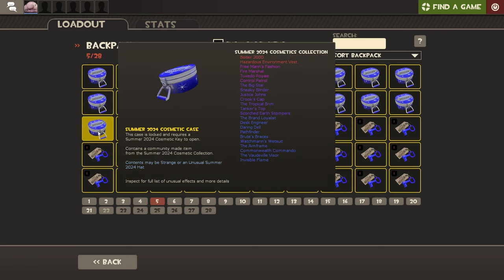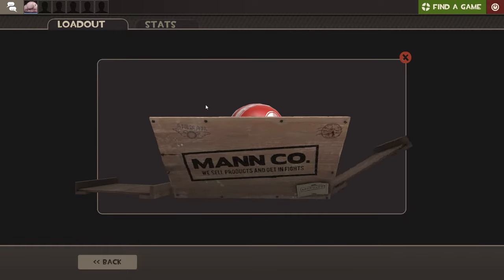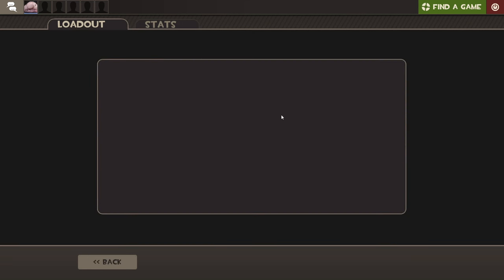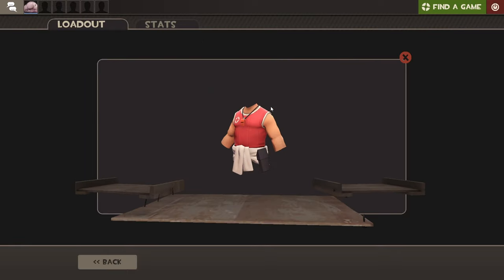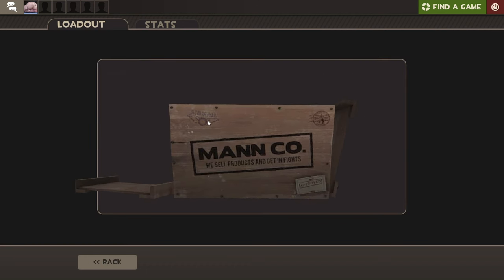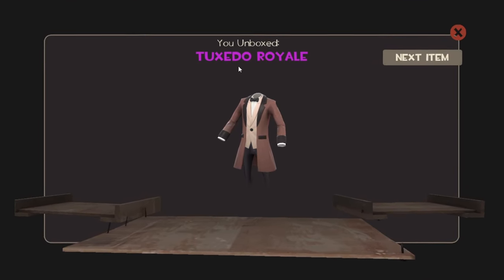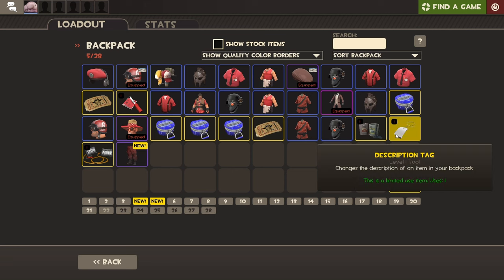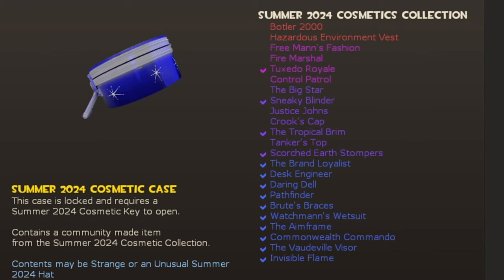TF2: NEW CASES UNBOXING!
Watch till the end to see if we got an unusual :)

Use code Will3035 to get 20 points for FREE